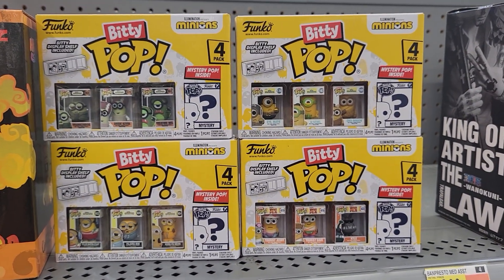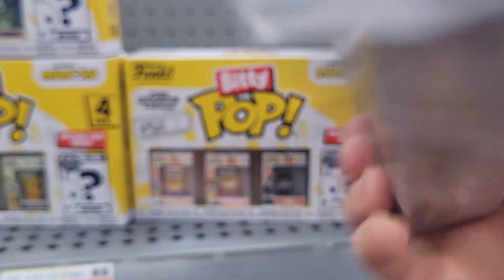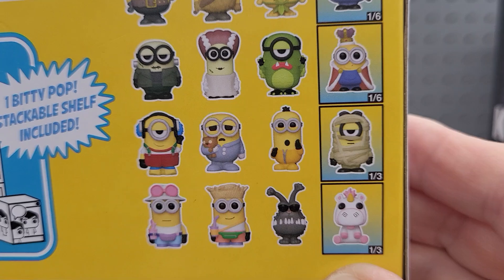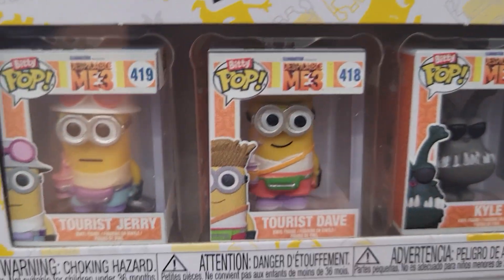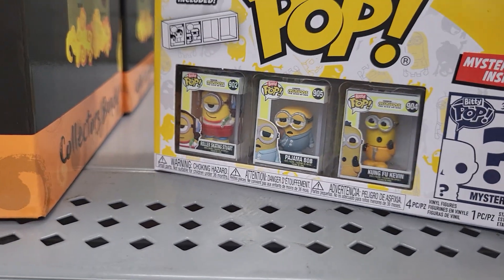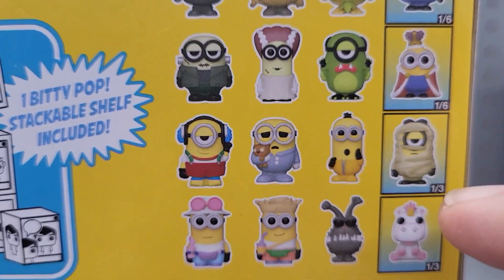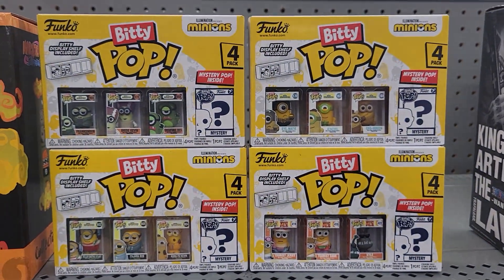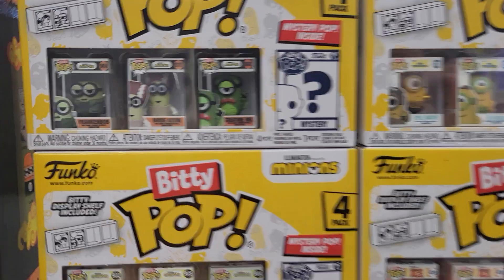FUNKO BITTY POP MINIATURE MINIONS - COLLECTIBLE CARTOON CHARACTERS WITH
MYSTERY MINI FIGURE INSIDE - 4 PACK WITH STACKABLE SHELVES - COLLECT THEM ALL - SHOPPING AT TARGET IN FLORIDA